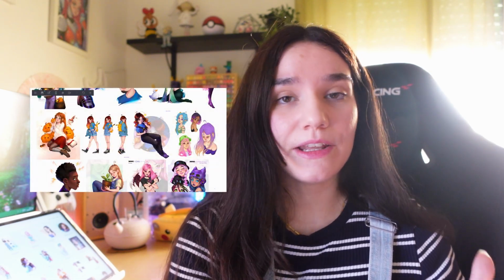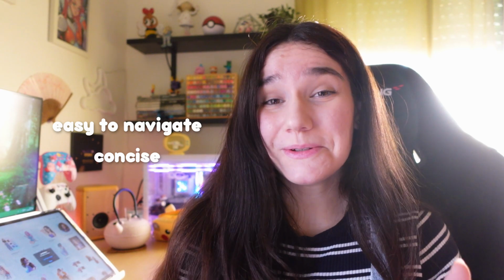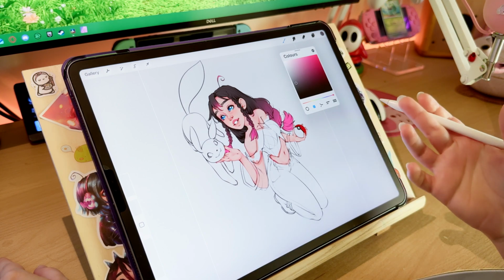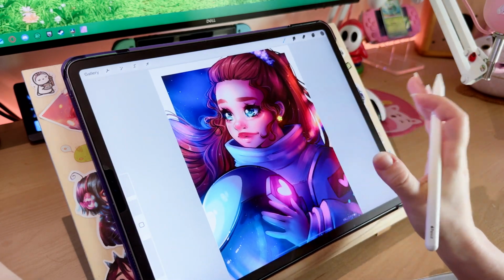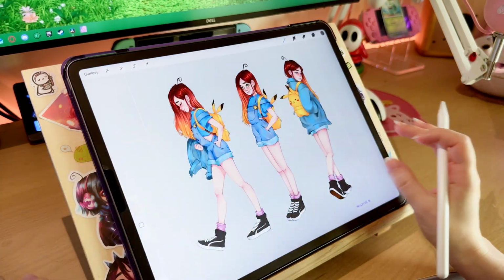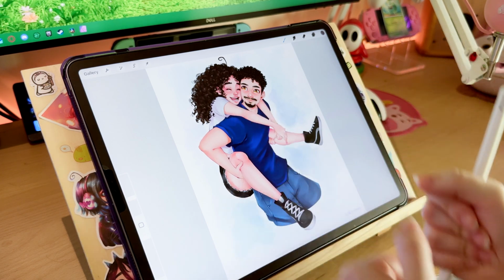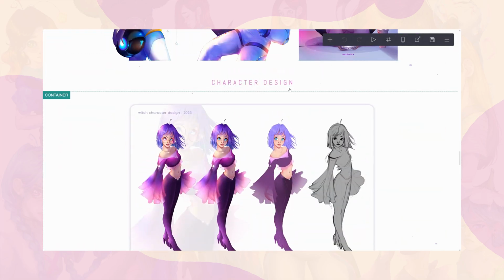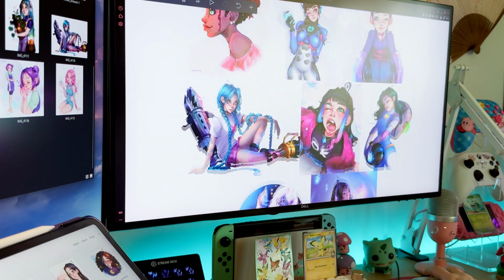How to Build Your ART PORTFOLIO (EASY GUIDE) 🎨 choosing artworks and tips from a freelance artist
Surprise face reveal! Aaah I'm super nervous!✨ This is my simplified (really, extremely simplified) guide to build an aesthetically pleasing and functional art portfolio. I tried to keep this "beginner friendly" and give you some basic informations I've learned through the past 10 years, plus my favourite website! This time I'll be focused on building a portfolio dedicated to character design and book covers illustrations. So if you're feeling a bit lost, don't know how to choose your best artworks and how to even start, I hope this will be helpful to you! 💜

Time Stamps:
00:00 Intro
00:31 Basic Knowledge about Portfolios
03:26 Choosing Artworks
09:23 Putting Everything Together!
11:02 Final Look
11:31 Outro